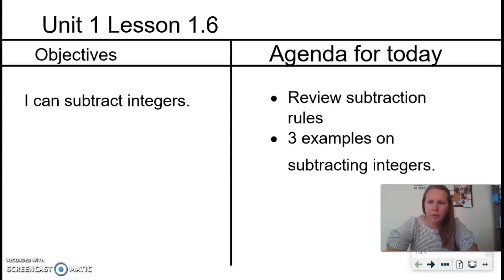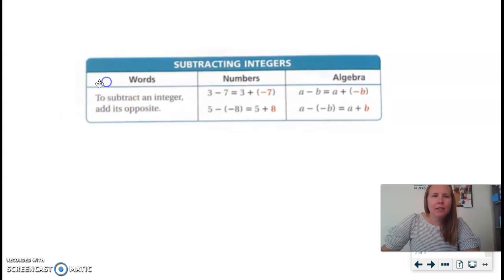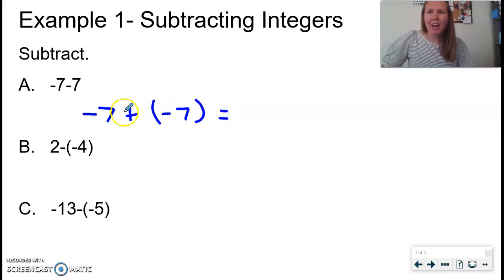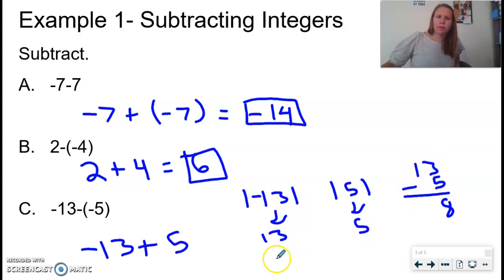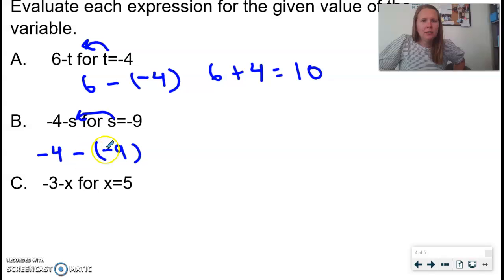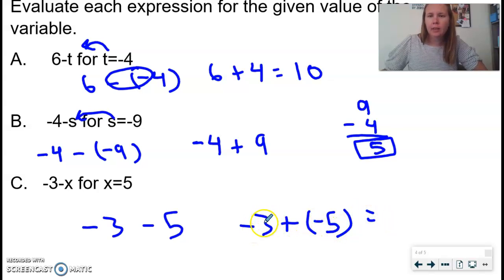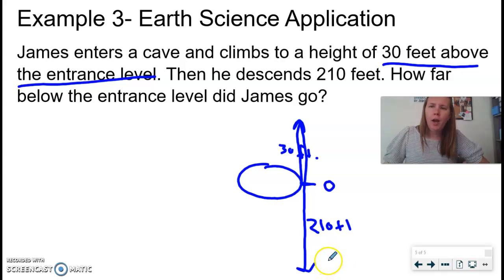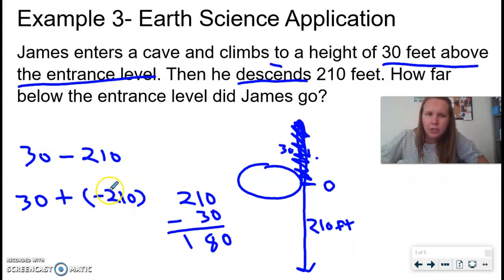Course 3- Lesson 1.6